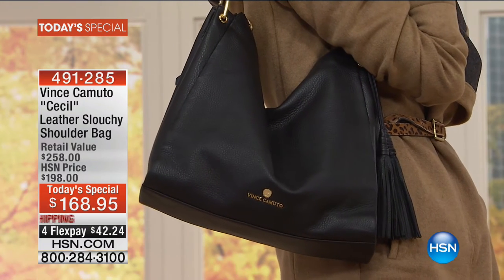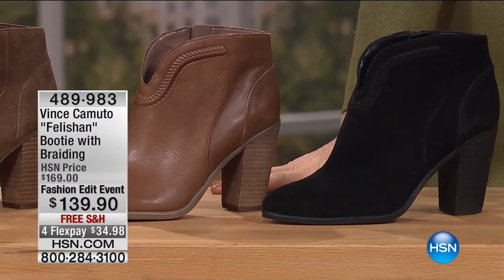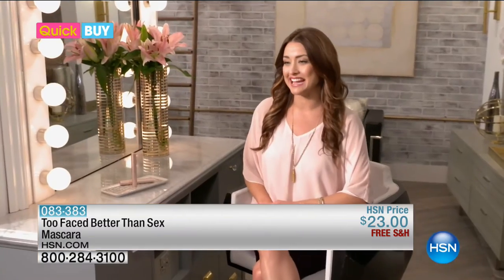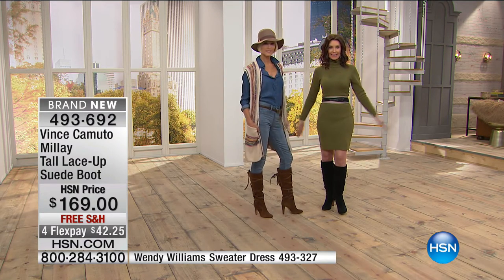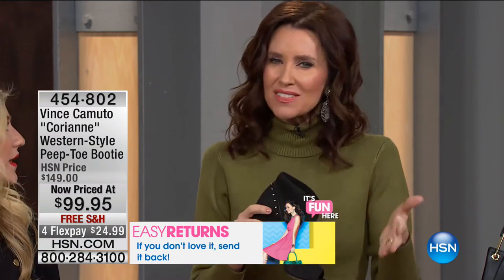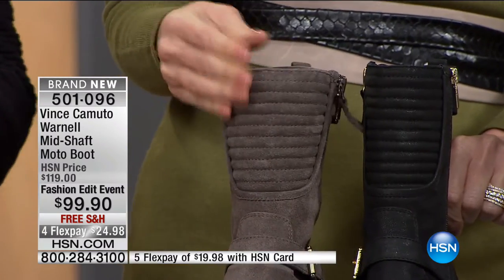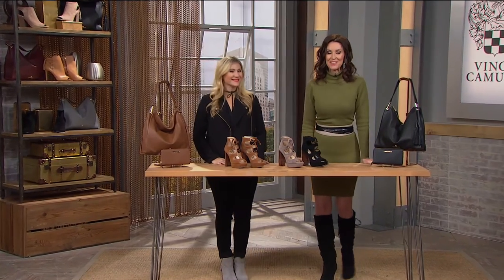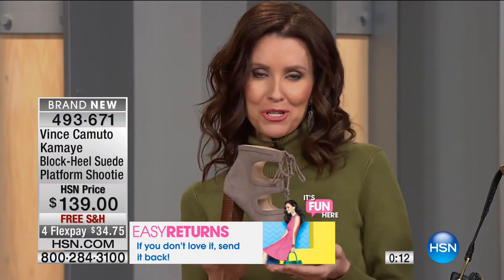HSN | Vince Camuto Collection 09.22.2016 - 09 AM